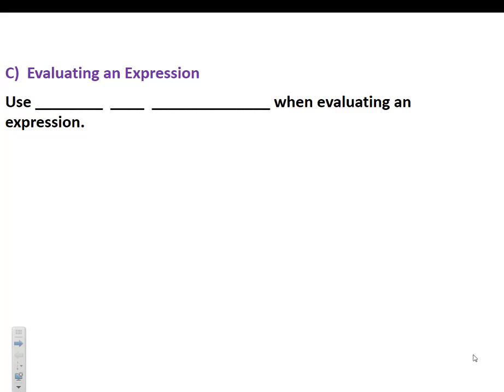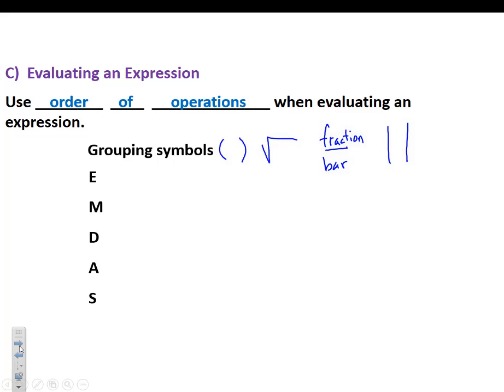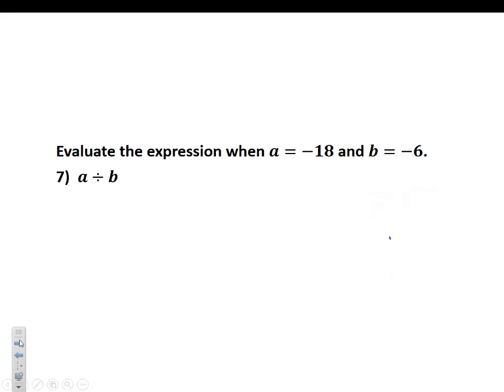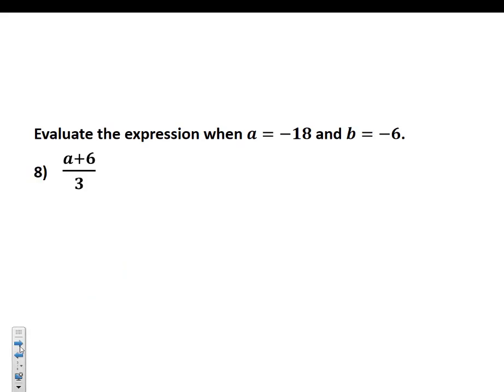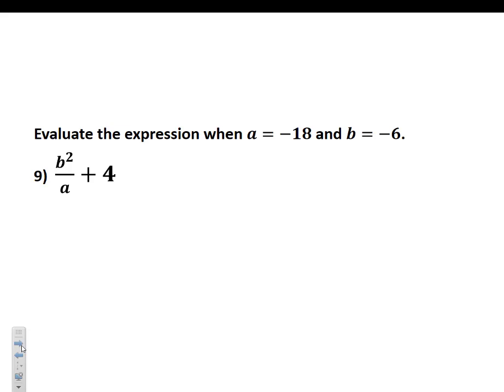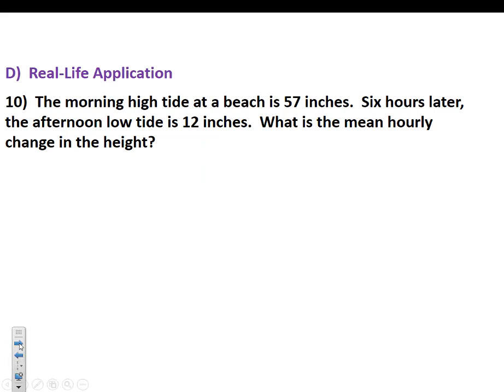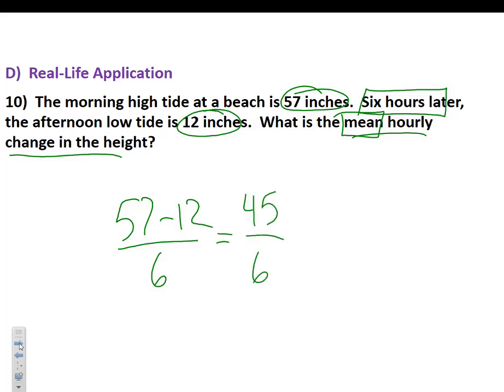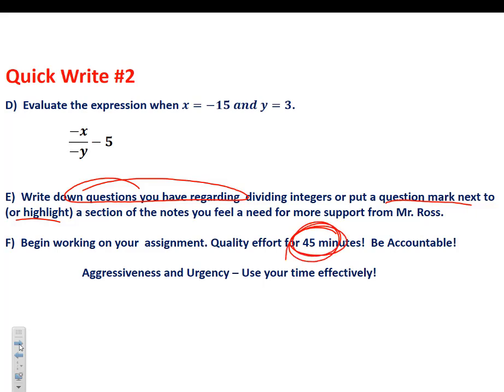L1 5 Divide Integers v2of3